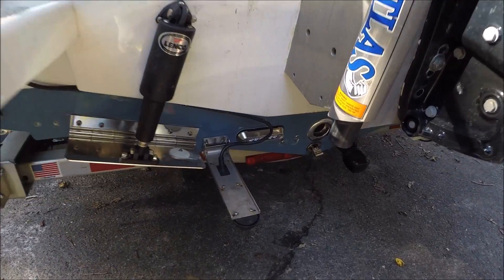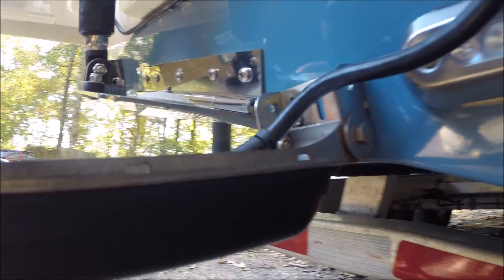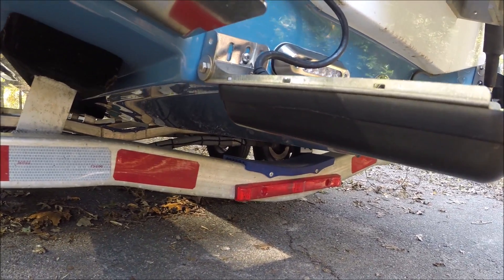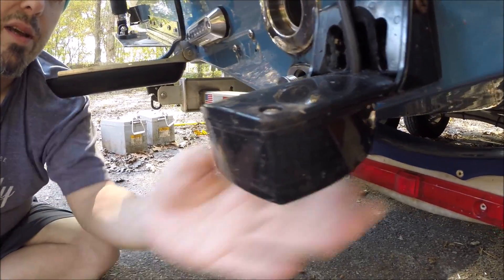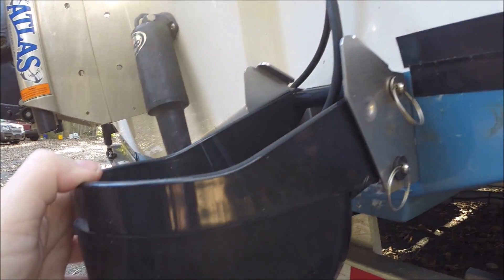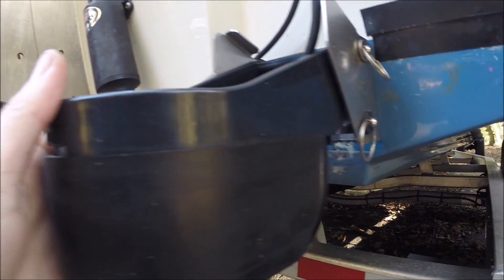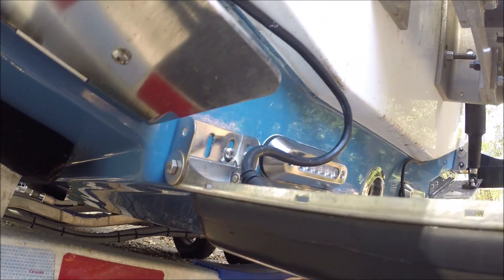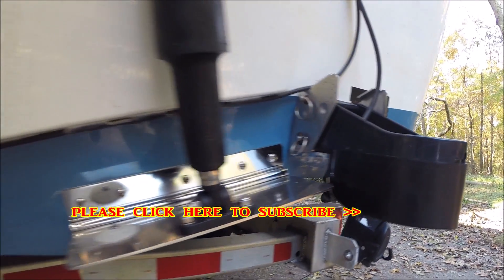How I Install my Transducers for HIGH SPEED PERFORMANCE. Airmar 275. Airmar 150. Chirp CHIRP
How to install a Transducer to see fish and bait schools at higher speeds. Today’s sonar is a far cry from what it was just 10 years ago, this is how I mount my Transducers to Mark Stripers at 30-40mph.